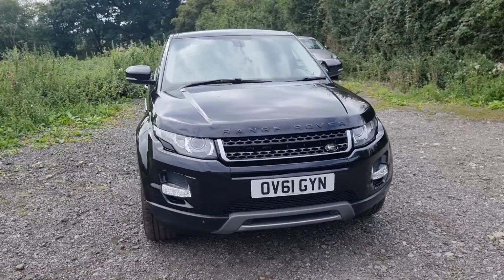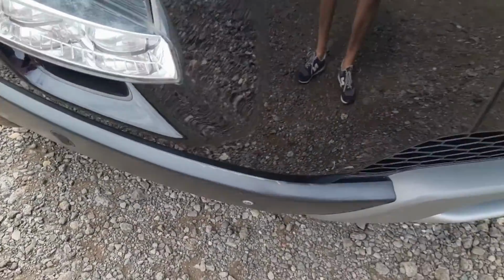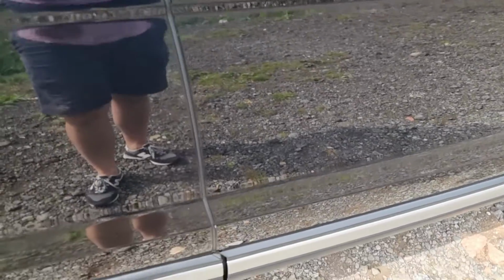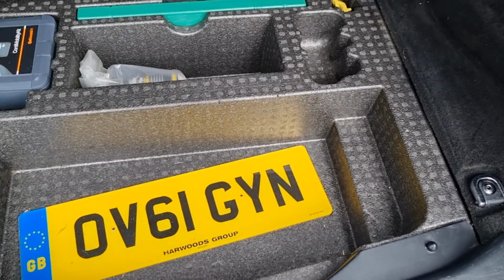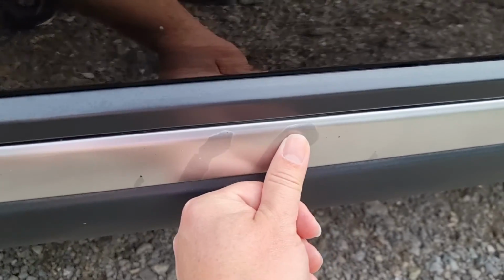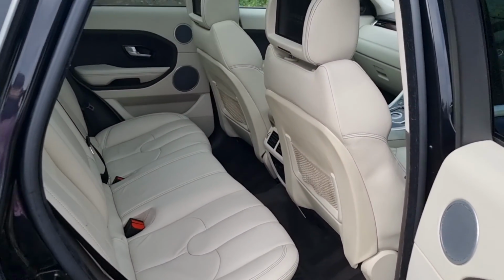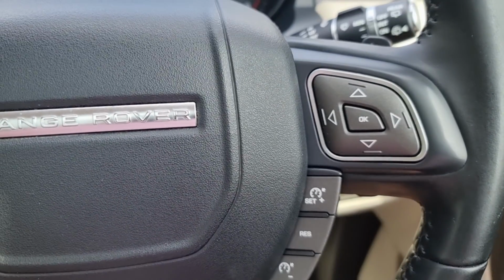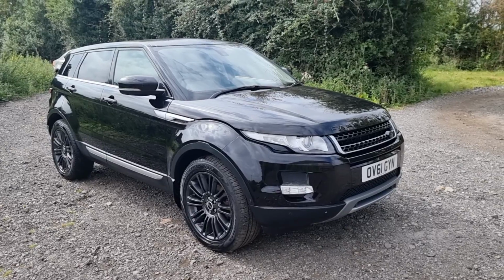OV61 GYN - Range Rover Evoque, detailed Walk-Round Video.